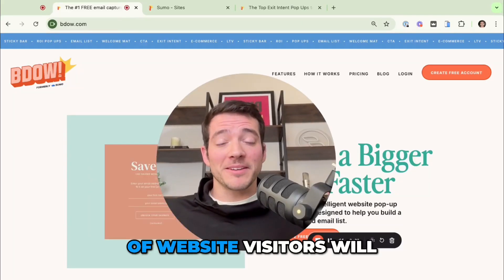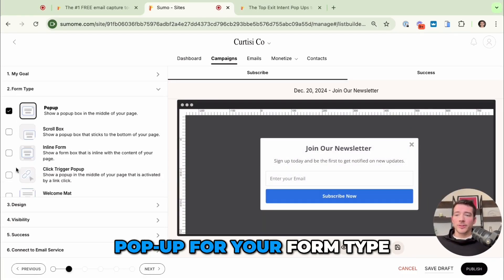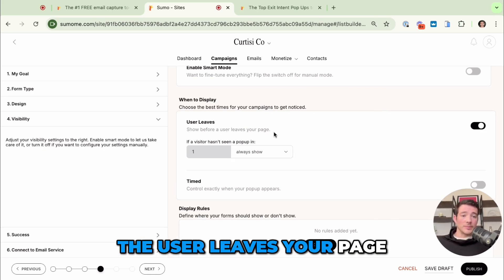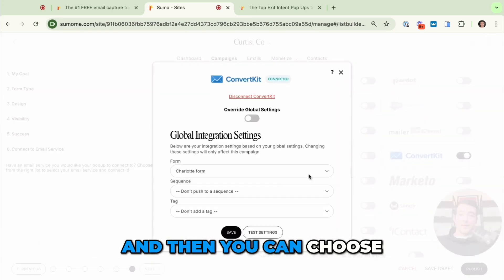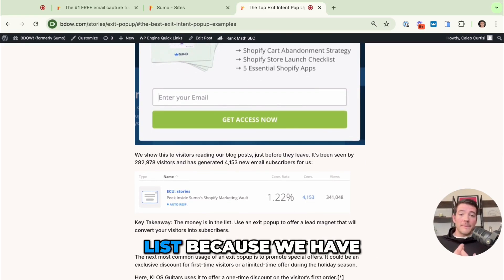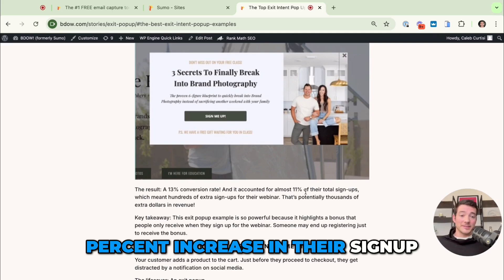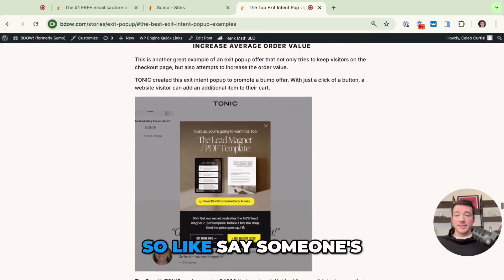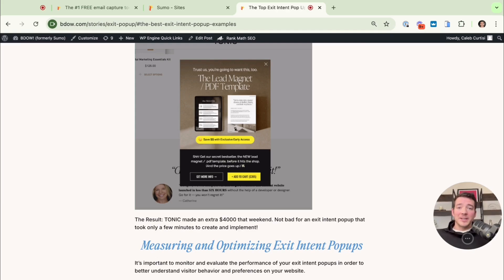How To: Exit Intent Pop Ups + 5 Brilliant Use Cases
Tens of thousands of small business owners use BDOW!'s free email marketing tools to build a bigger list, faster.

Create a FREE BDOW! account today at BDOW.com

Join 70k+ others and follow BDOW! on Instagram for more lead generation tips